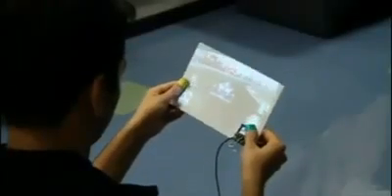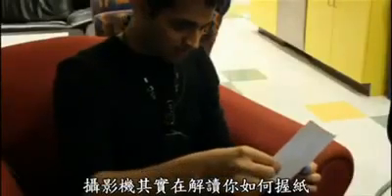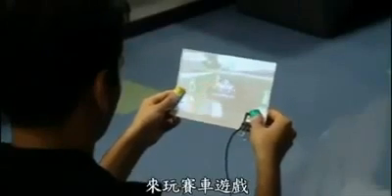Eye twitching Technology-Ted.mp4